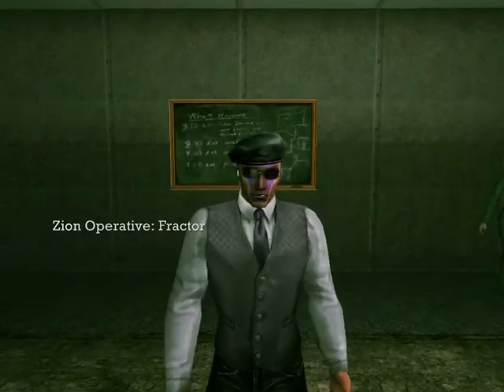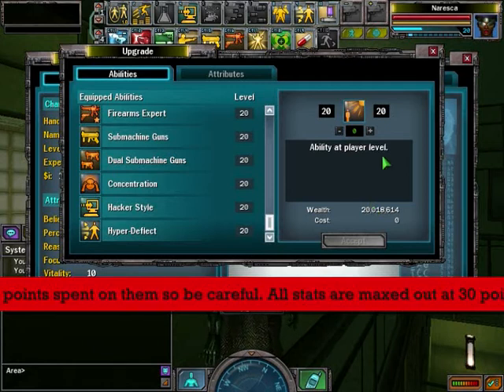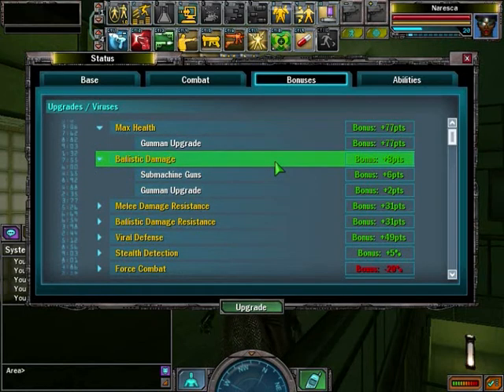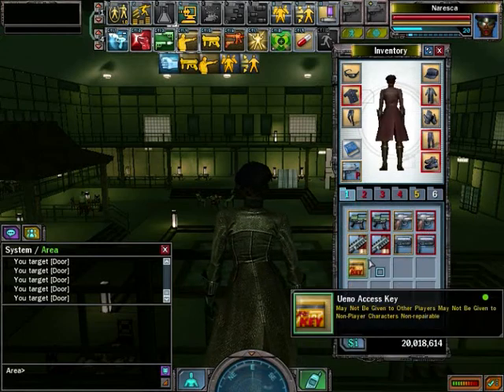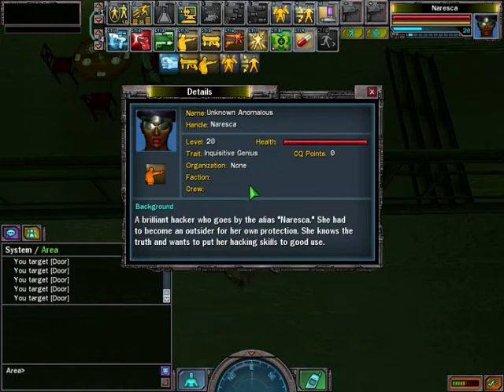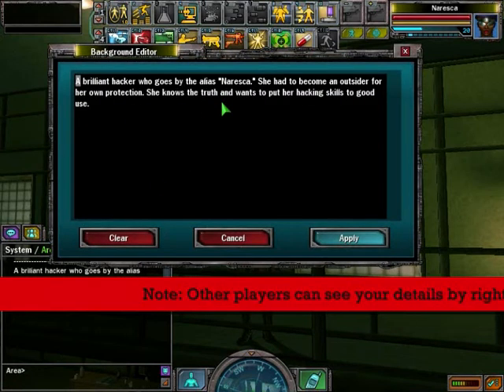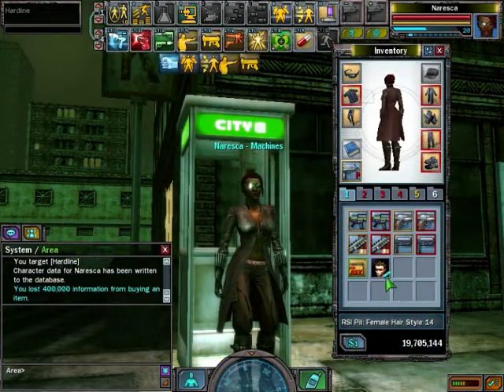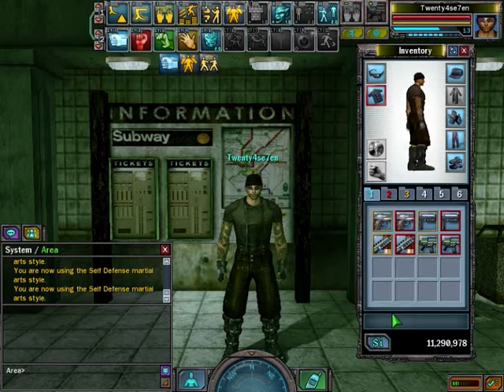MxO Tutorial Program - Mod 1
The first module looks at character development in the MxO Tutorial Program for new recruits.